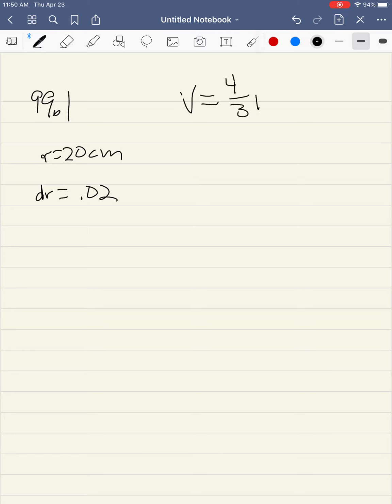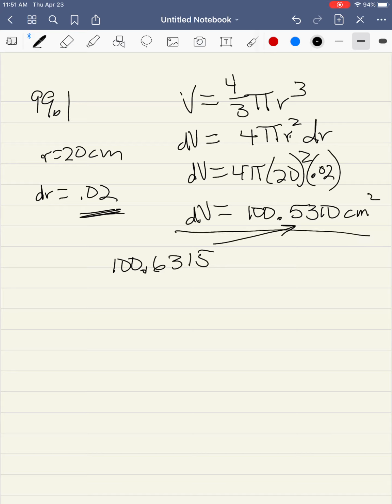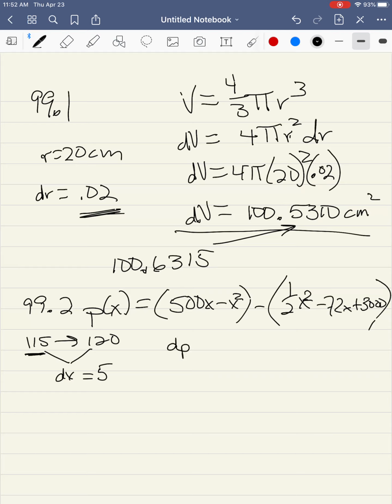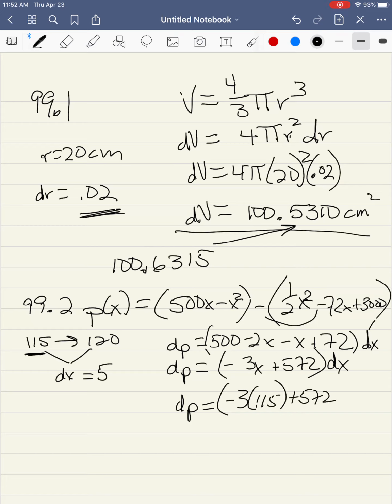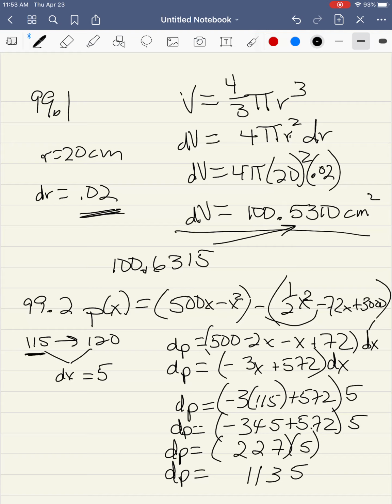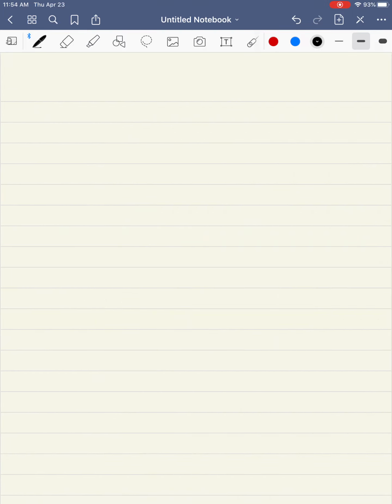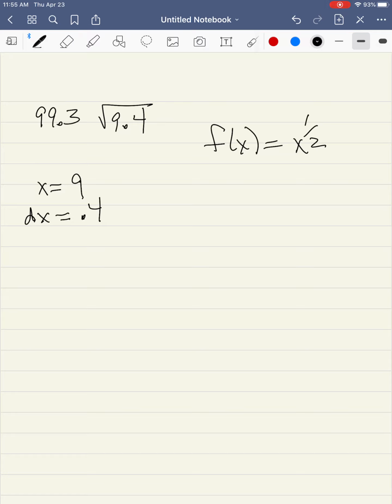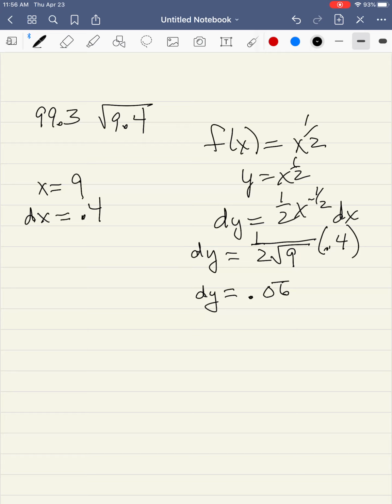Calculus Lesson 99